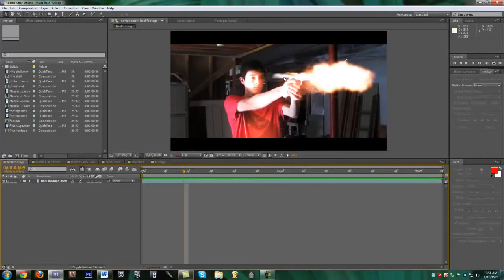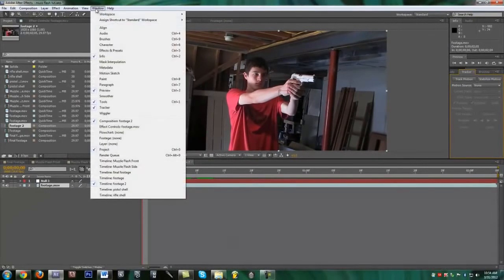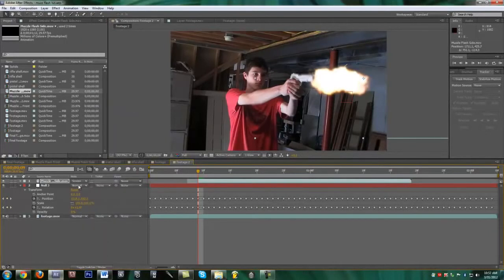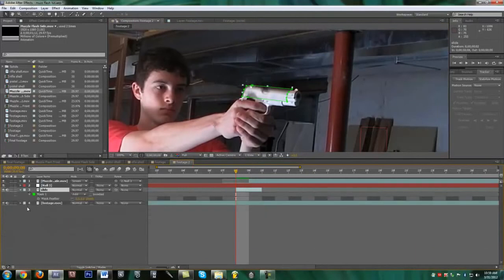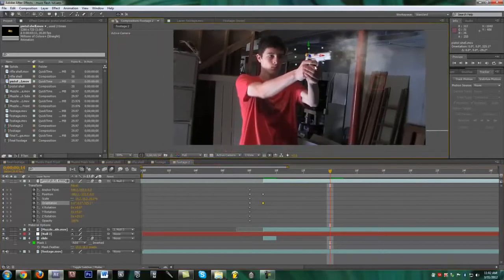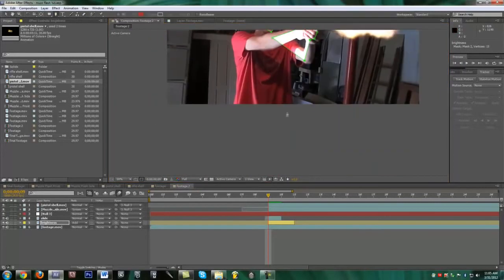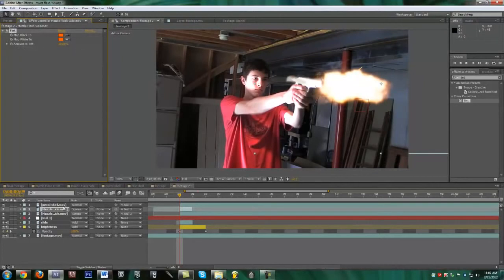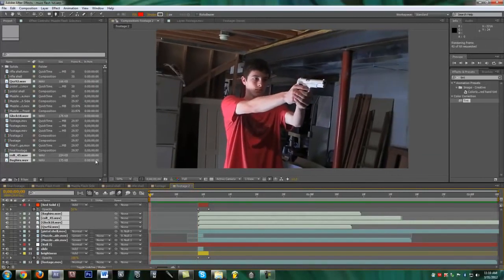Adobe After Effects Muzzle Flash Tutorial With free stock footage